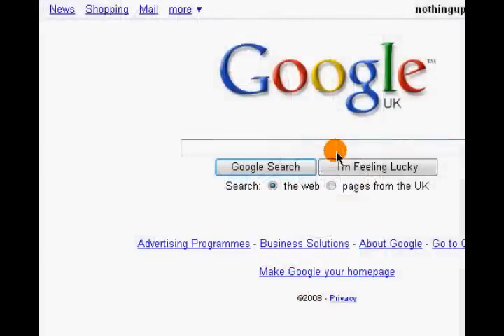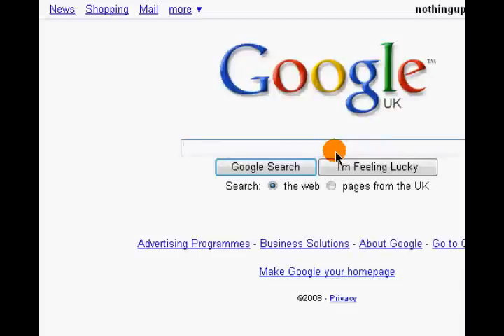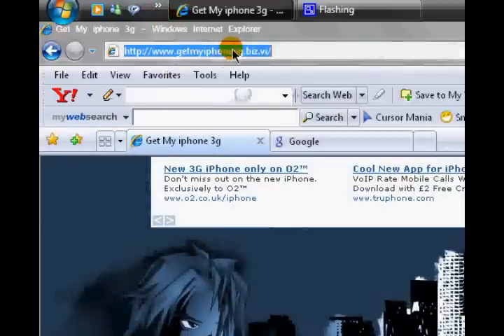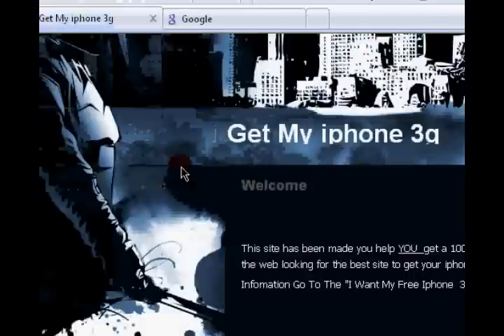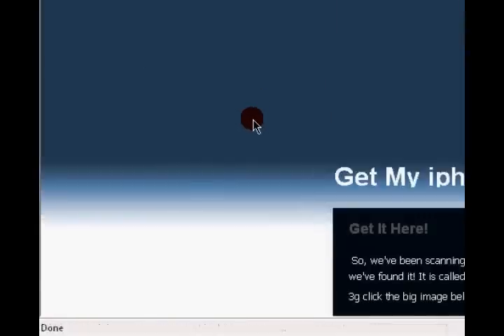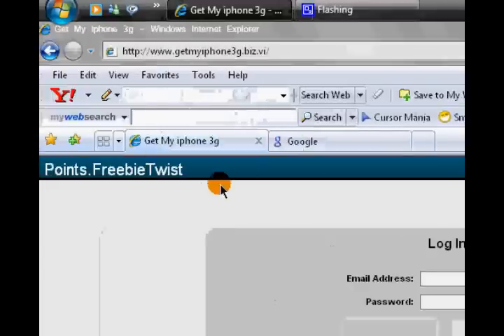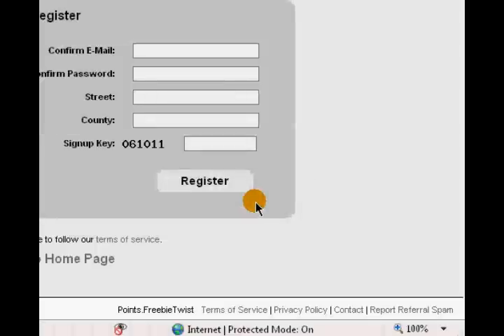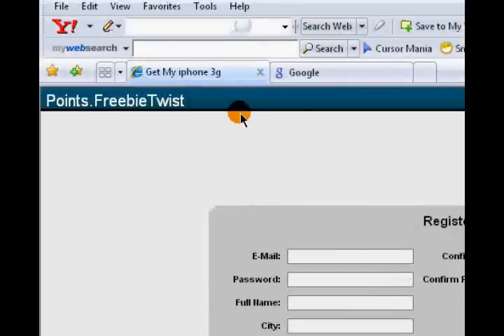The Best Way To Get A FREE iphone 3g